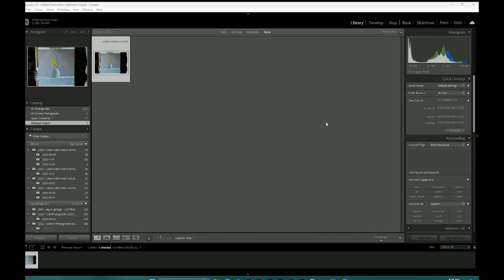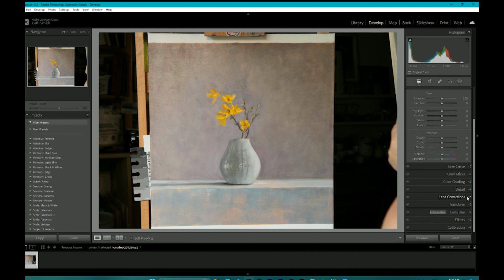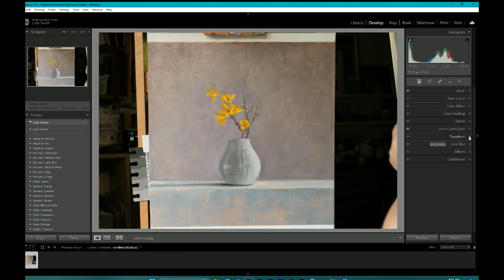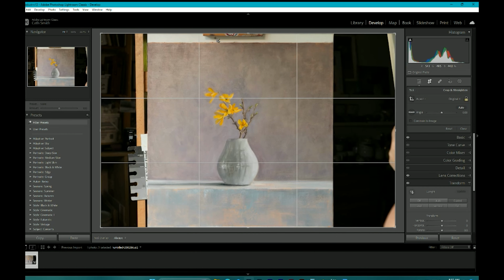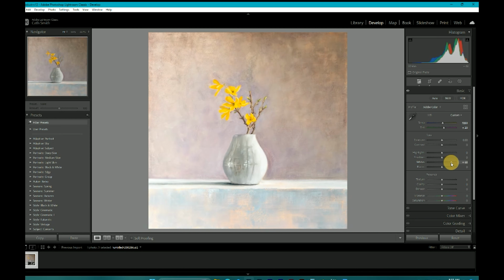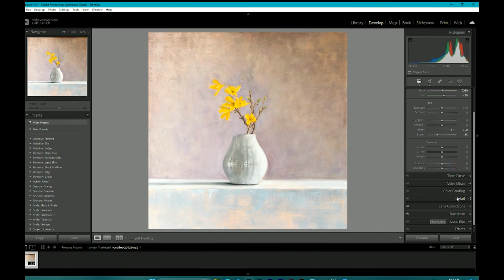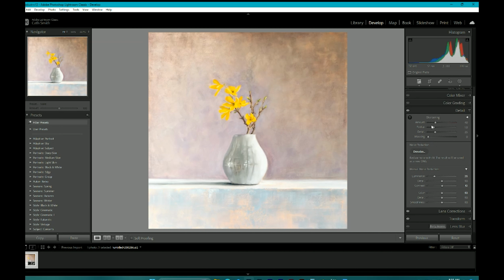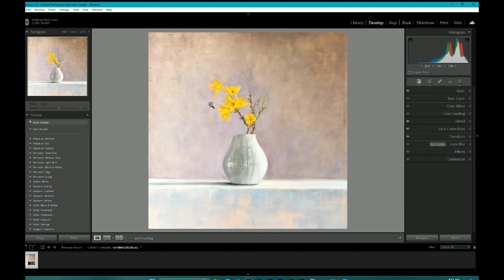How to edit artwork in Adobe Lightroom Classic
Adobe Lightroom Classic is a subscription based software for essential photo editing. In this video we share how to edit photos you’ve taken of your artwork in Lightroom Classic including color balancing, adjusting exposure, cropping, correcting distortion, removing grain, and sharpening.